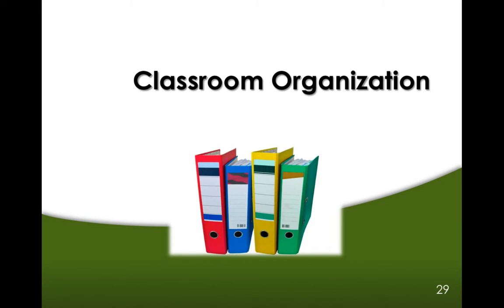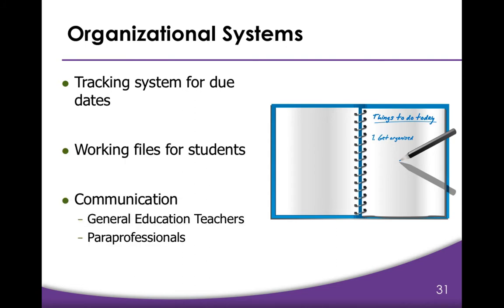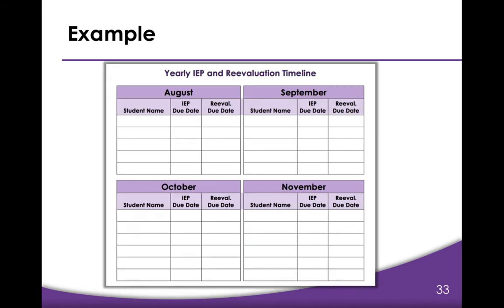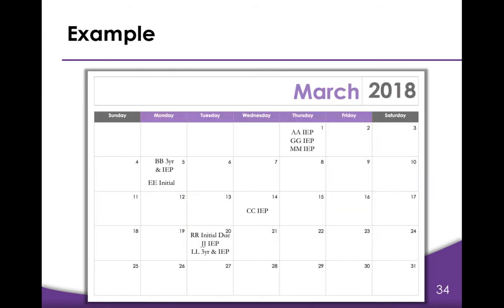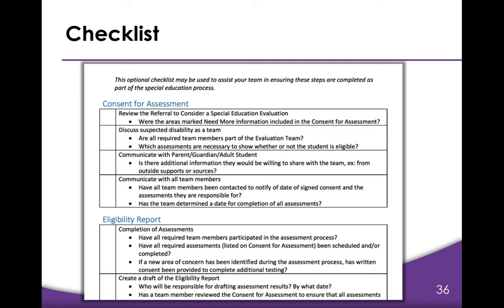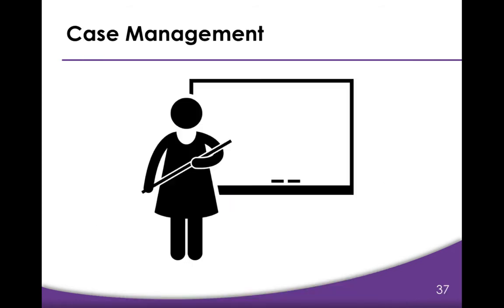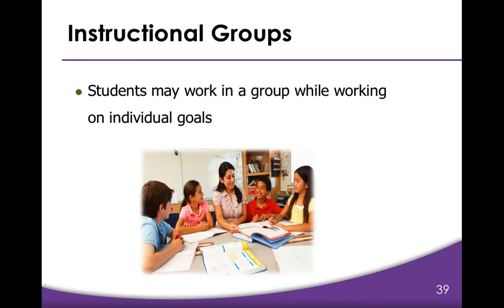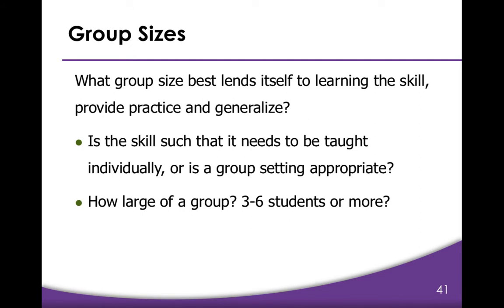IEP Implementation Elementary Chapter 3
IEP Implementation Elementary Chapter 3- Classroom Organization